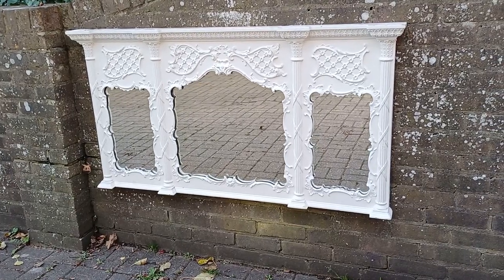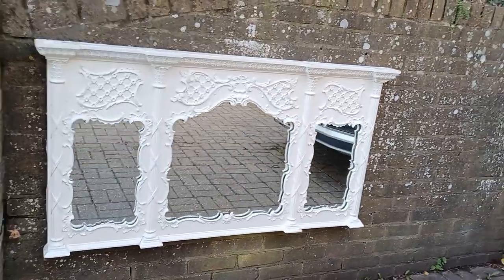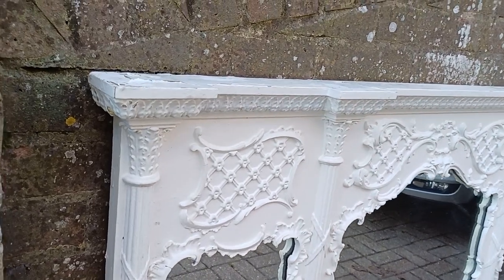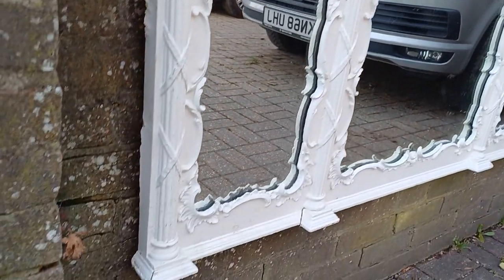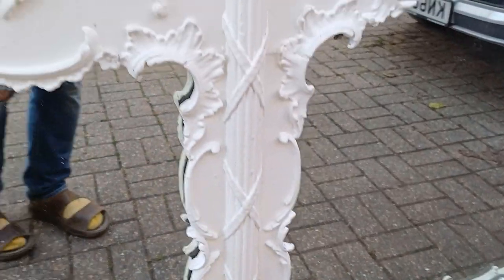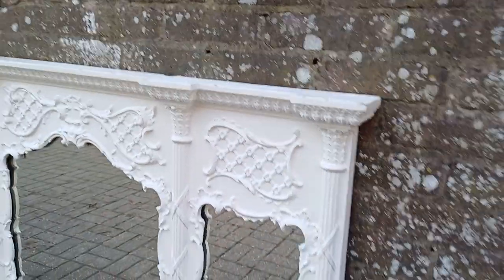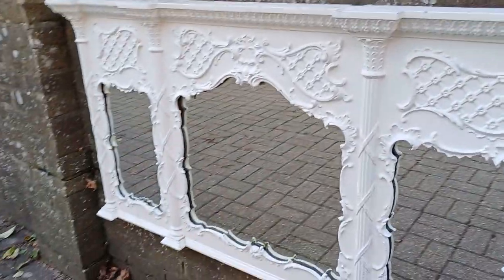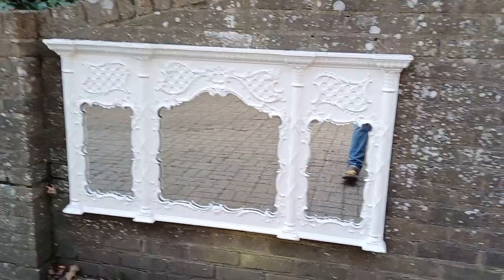painted over mantel mirror